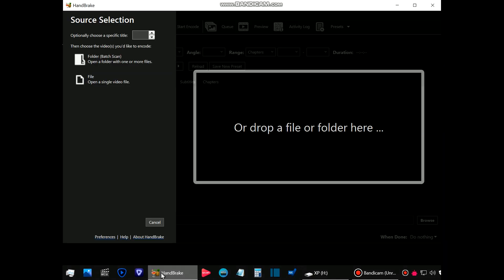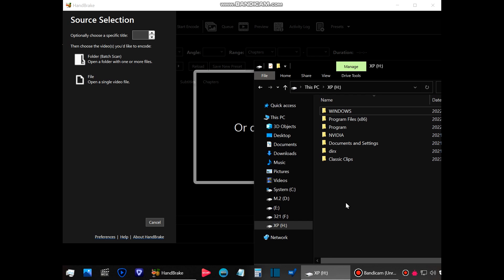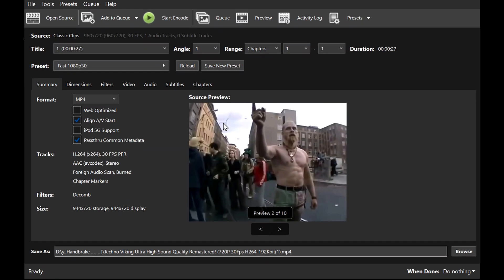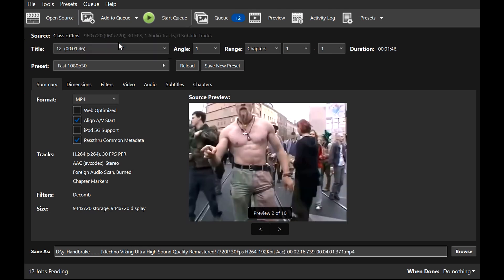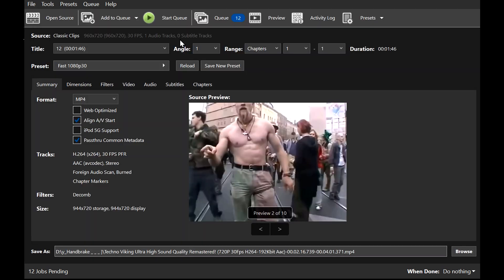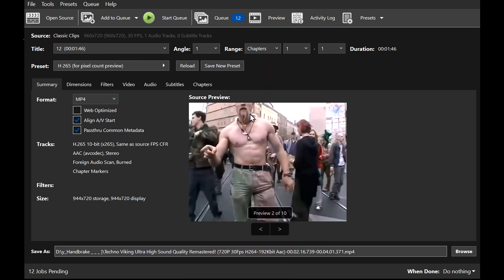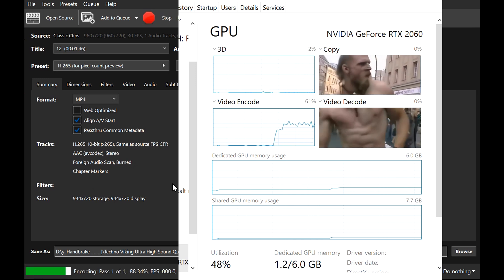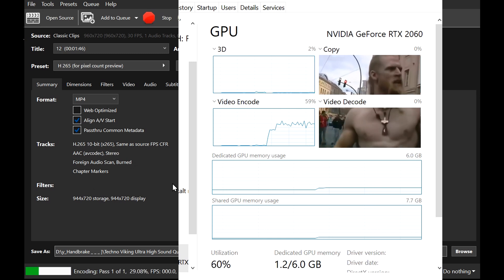Encode Multiple Files in Handbrake (Queue)